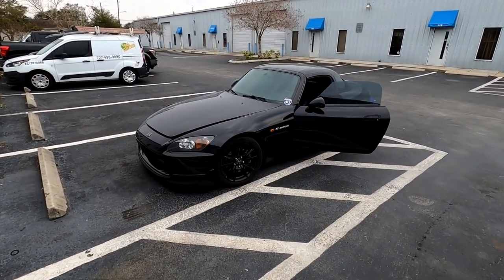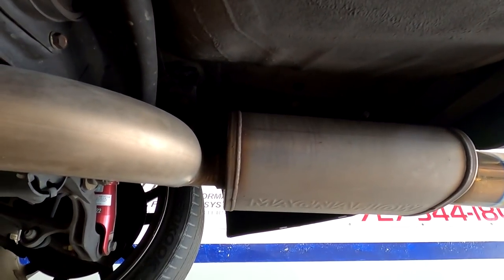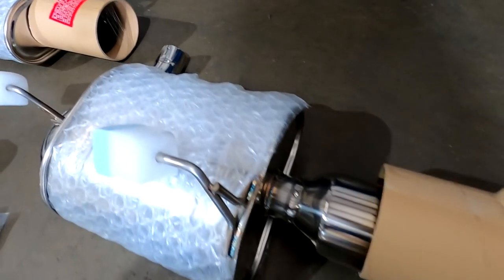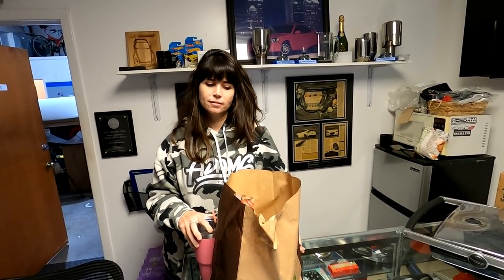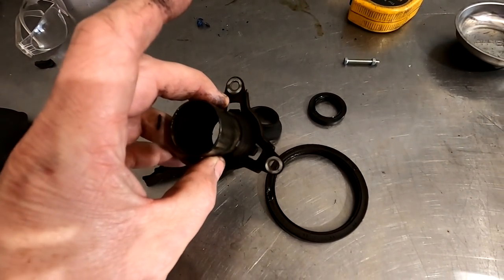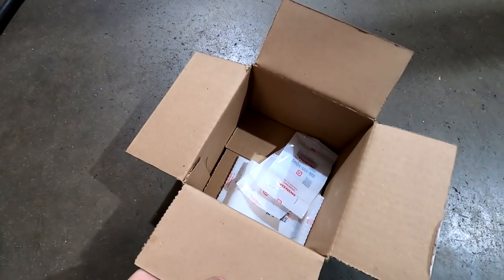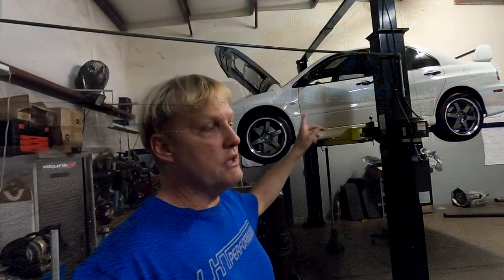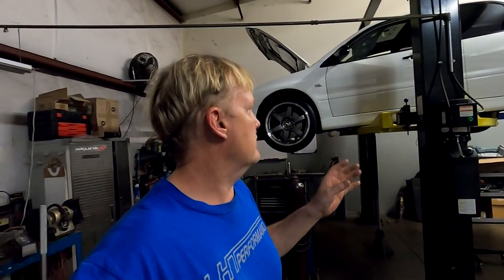7 Year old Magnaflow exhaust - S2000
This is an S2000 we built several years ago.

The FX300 Clutch has been in there for 7 years with boost. It's for a new one and we find the exhaust needs a change too.

Plus, we change the detente springs in an S2000 Transmission.

Buy a complete clutch package